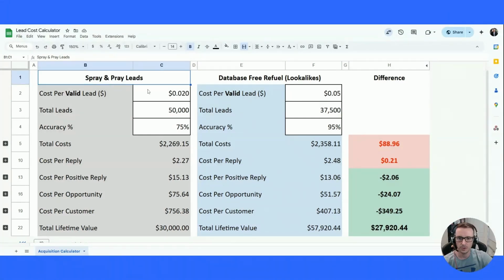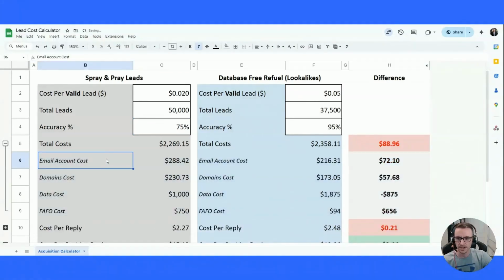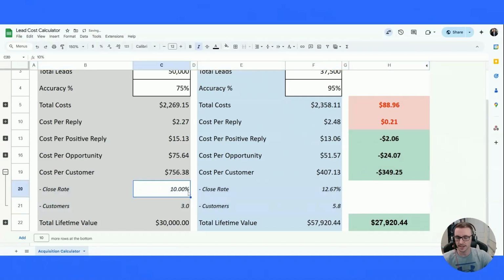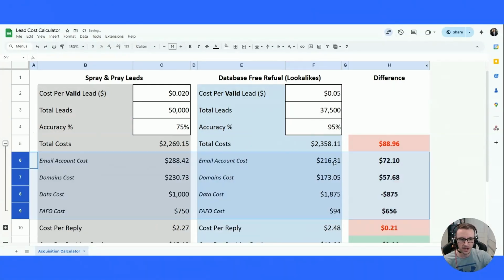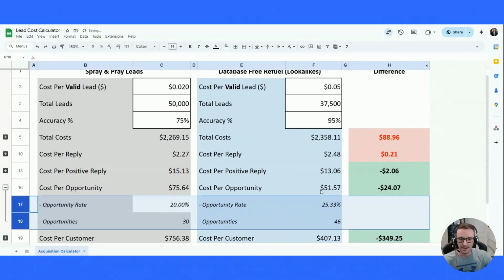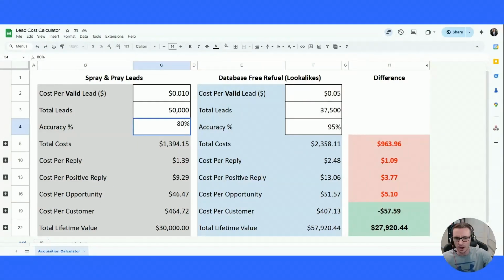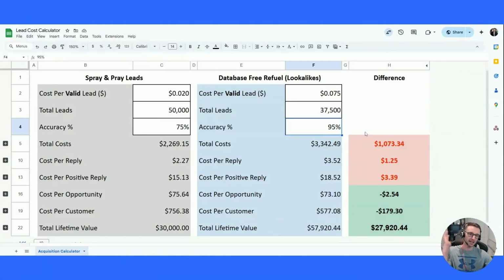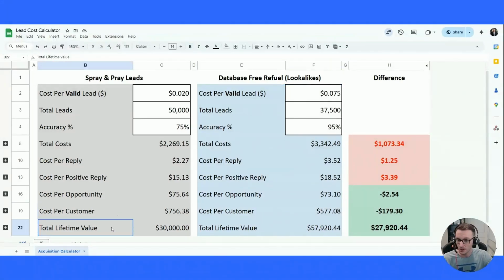Why Cheap Lead Data is DESTROYING Your Email Campaigns!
Don't let cheap lead data ruin your email campaigns! In this video, we'll discuss the importance of quality lead data for successful cold email campaigns.

Book 23+ Meetings / mo with cold email using the Overdrive Method